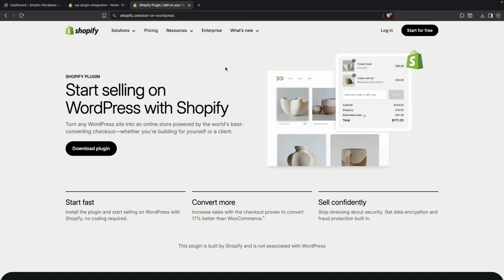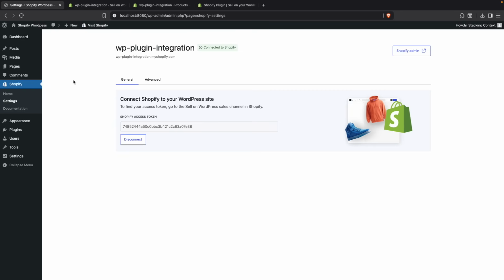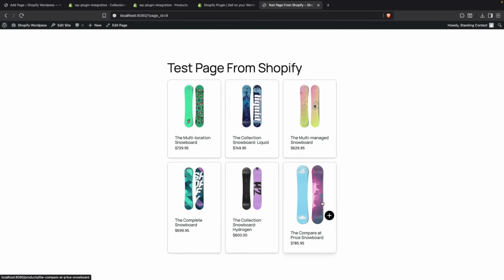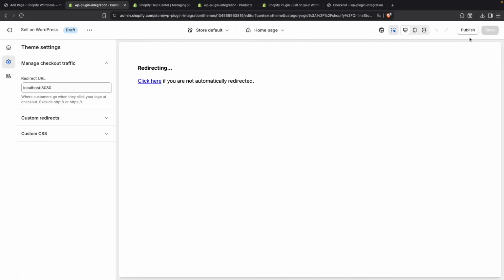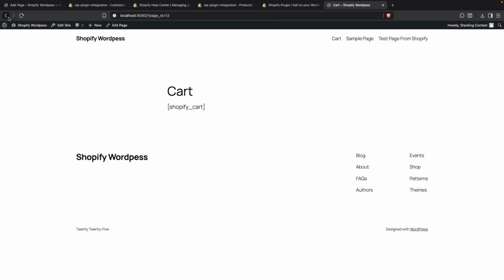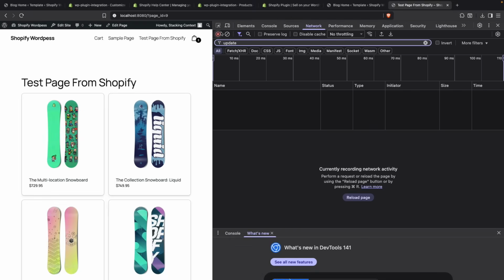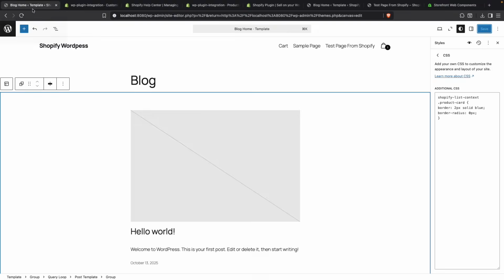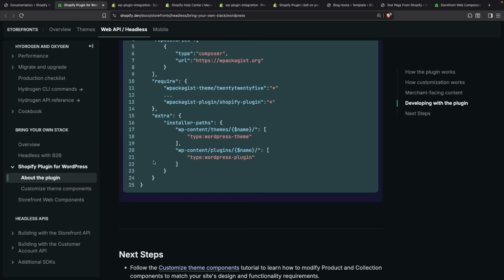Shopify Plugin for Wordpress - Integrate Your Shopify Store with a Wordpress Site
In this video we will see an overview of the free Shopify Plugin for Wordpress. This plugin is officially made and maintained by Shopify and it lets you integrate your Shopify catalog with a Wordpress page. The plugin adds blocks for displaying Products, Collections and a cart, which lets the customers buy products without leaving your Wordpress site.

To accomplish this the plugin uses Storefront Web Components as a key feature.